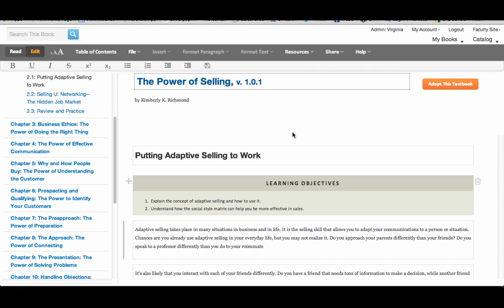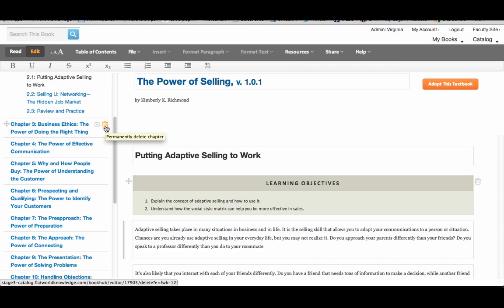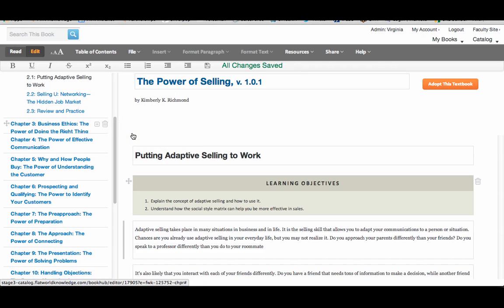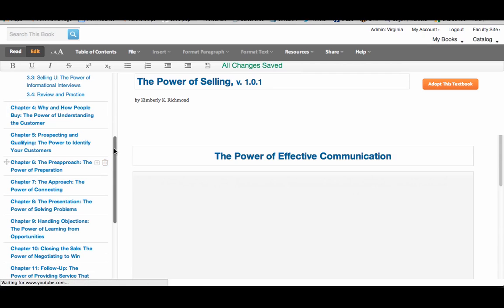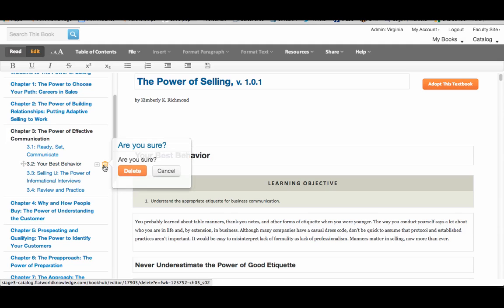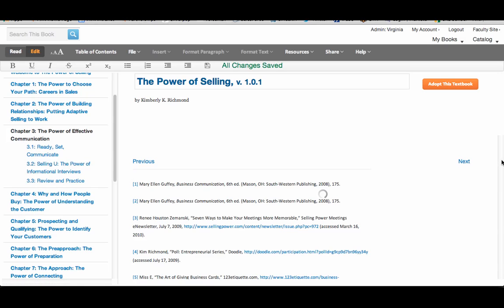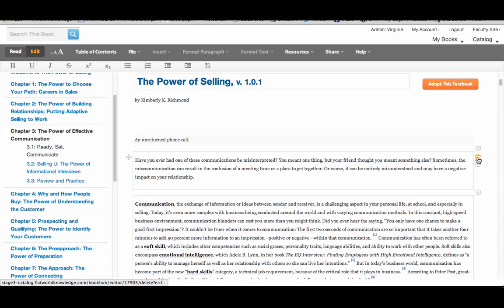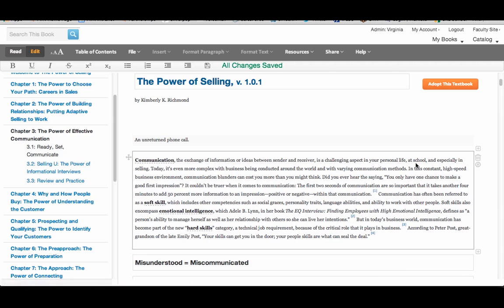How to Delete Content in the NEW Online Book Editor